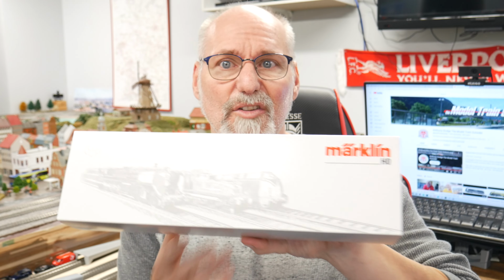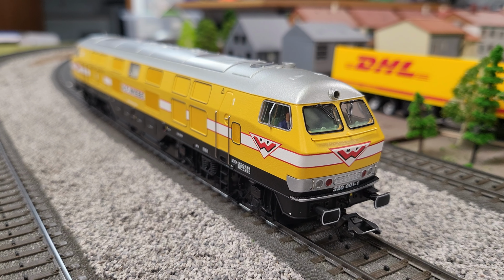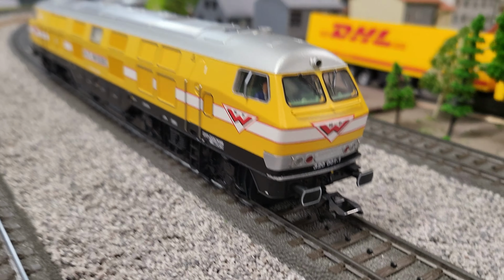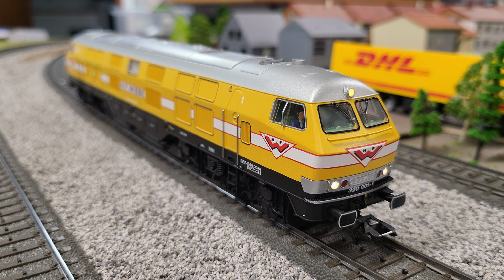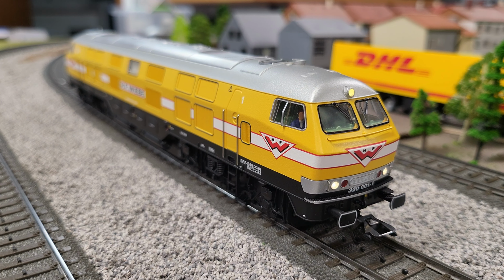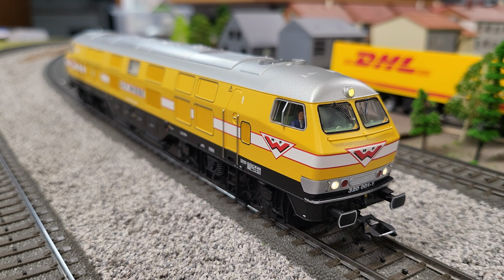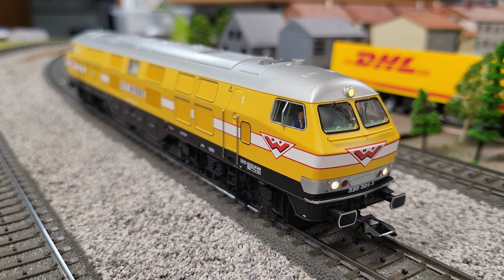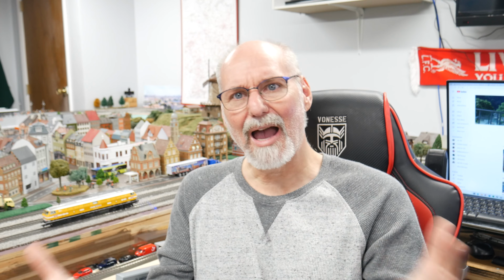First Impressions: The Märklin Wiebe Co. V320 Loco 39321 märklin #39321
An impulse by after missing my trip to the UK, I take a look at one of biggest locomotives I have seen, and definitely bought.